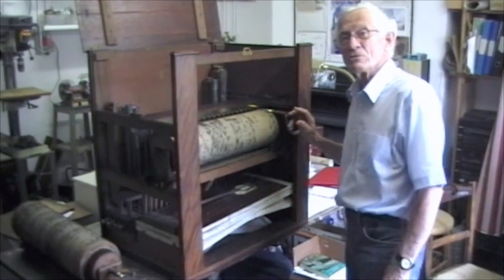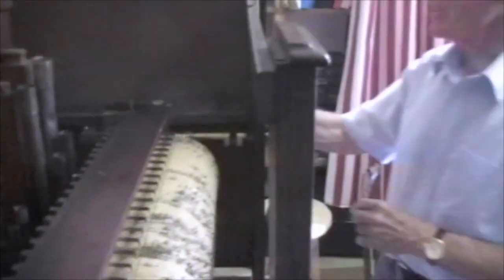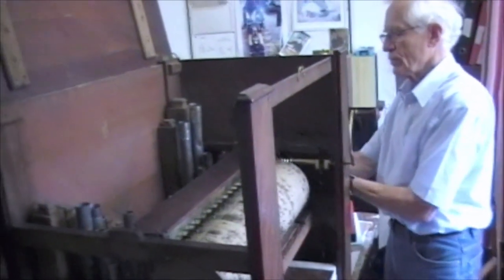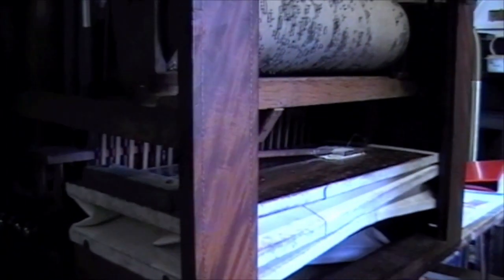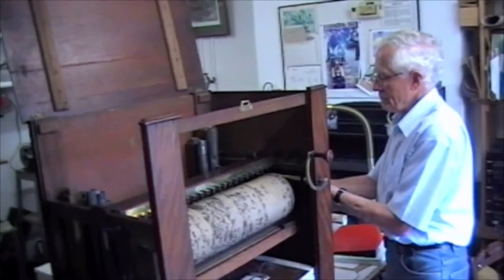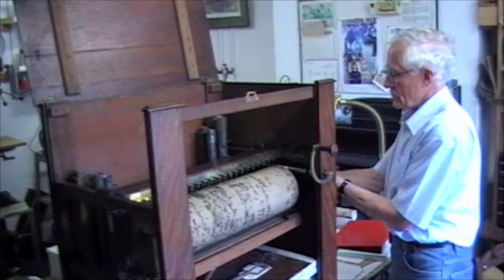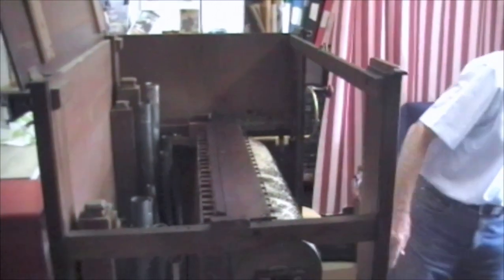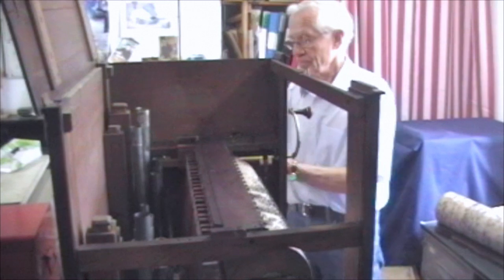19th century barrel organ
19th century barrel organ, owned by the Dorset County Museum.  Renovated in 2015 by John Budgen and Gordon Bartlet.